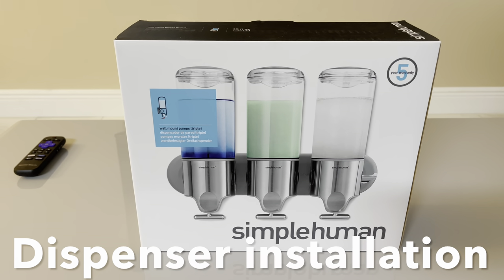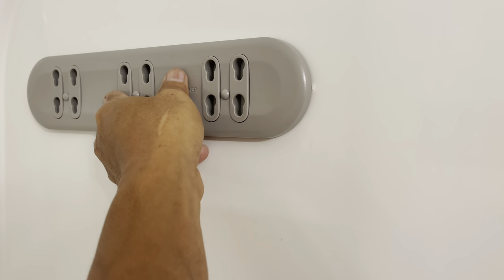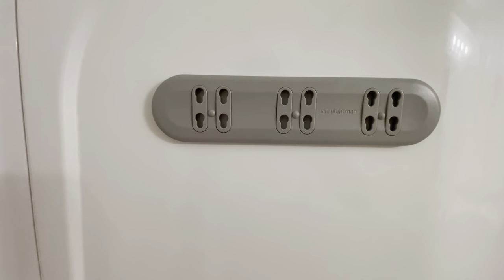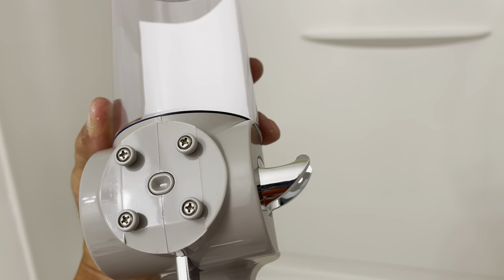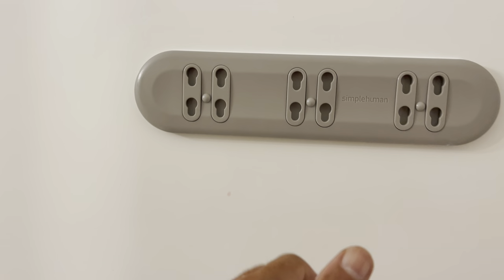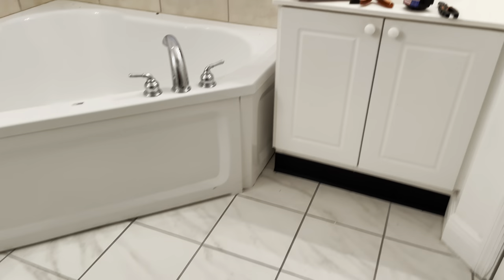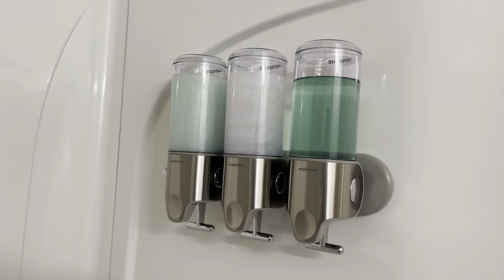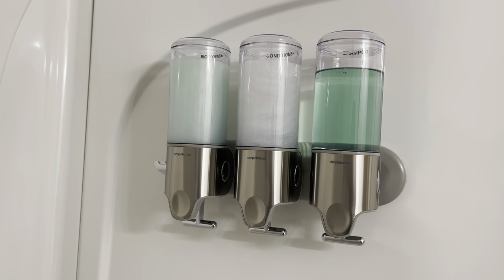How to install liquid soap dispenser @pinoy of all trades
How to install liquid dispenser more convenient to use and accessible to everyone.